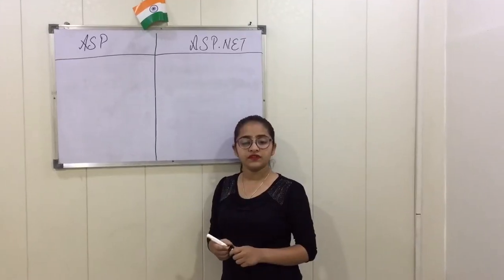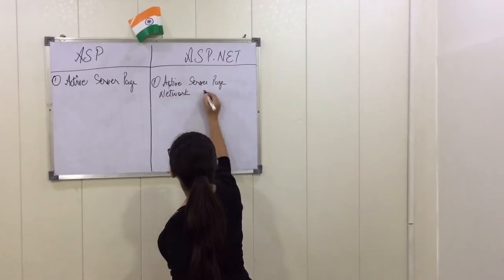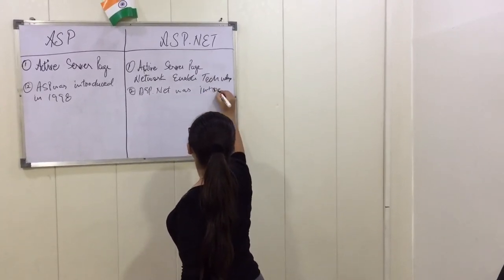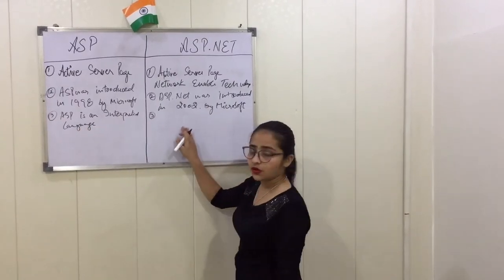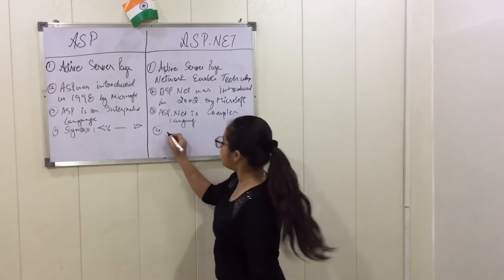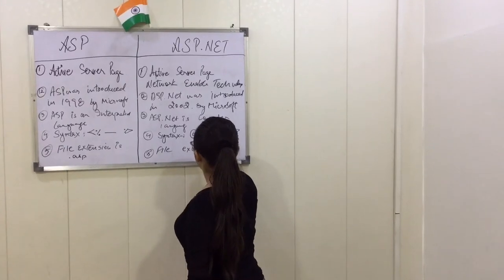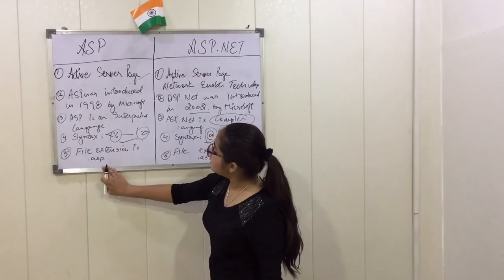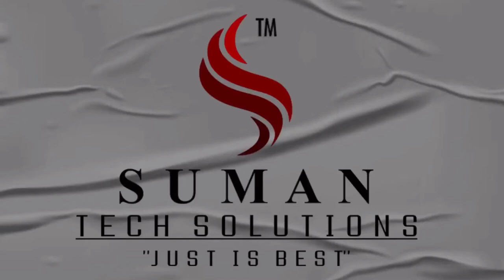Difference between asp and asp.net Session 2 | By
Suman Tech solutions is a professional (IT) Information Technology Company that provides all development services.
We offer to all dear person/ students  6 months industrial training in web designing, web development, HTML, CSS, j query, java script, PHP, Python, asp.net, .net, websites such as static website and dynamic website, develop software such as ERP , CRM by our  YouTube channel platform.
Our Moto & Planners Behind This Digital Platform. We love to challenge traditional thinking. Our accomplished team solves all your creative as well as technical problems quickly.

Thanks for taking the time to read this topic and information. I hope you have a wonderful day.

Terms and Conditions agreement                                                                                                                                                                                                                                                                                                                                                    The agreement includes the terms, the rules and the guidelines of acceptable behavior and other useful sections to which users must agree in order to use the professional YouTube Channel, as it is not supposed to use the links and the content we have given to your personal or professional use.
Thanks
Regards
Suman Tech Solutions